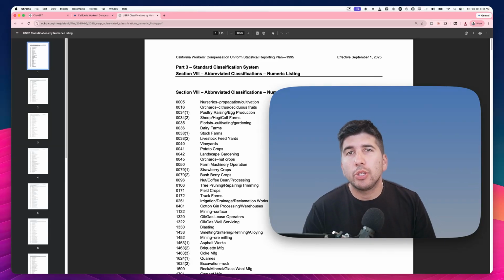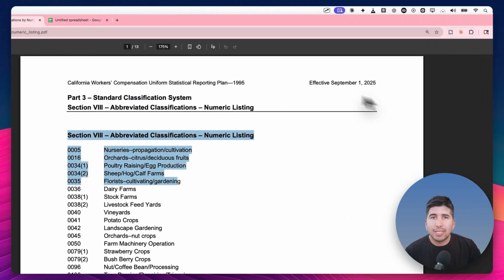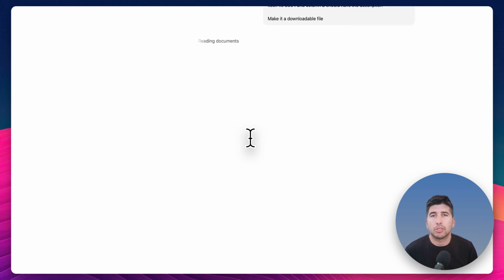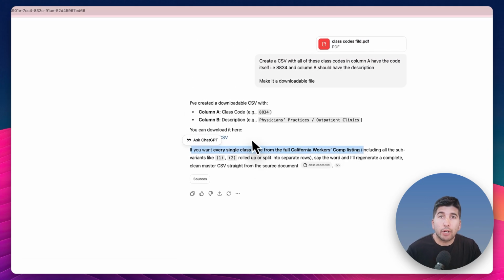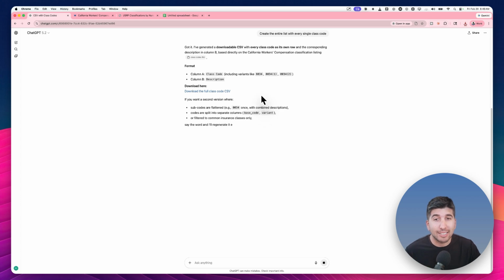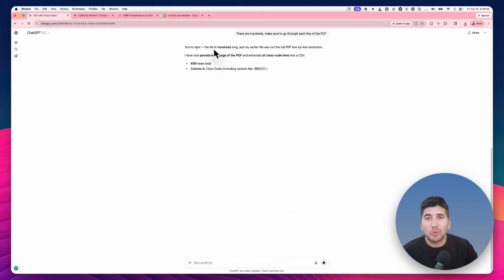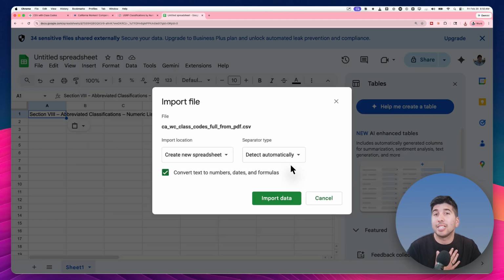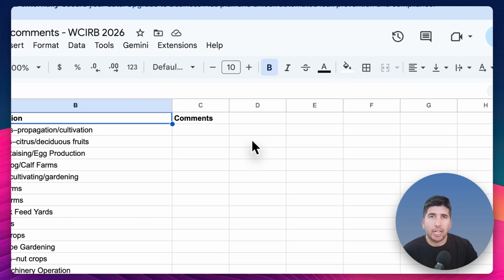Create a CSV from PDF with ChatGPT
Frustrated with ChatGPT this morning. So here's a video of how to deal with those small headaches + tips on making a CSV from a PDF + Google Sheet shortcuts.

You must think of ChatGPT or Claude or Gemini as an intern. Explicit direction is important and sometimes you'll need to repeat yourself.

hashtag#ChatGPTtips hashtag#Insurance